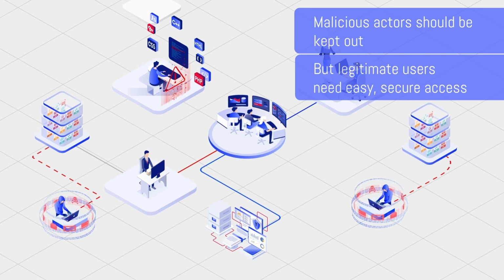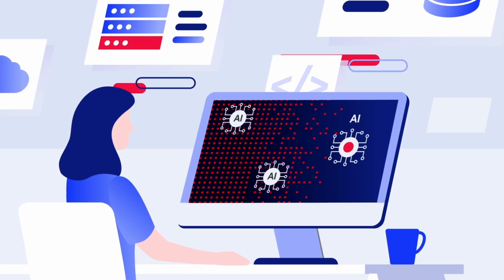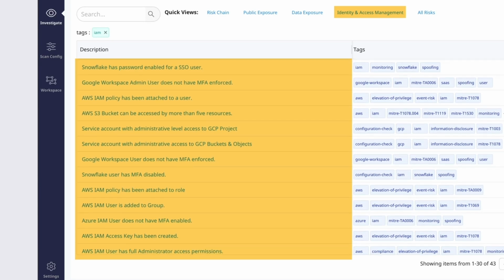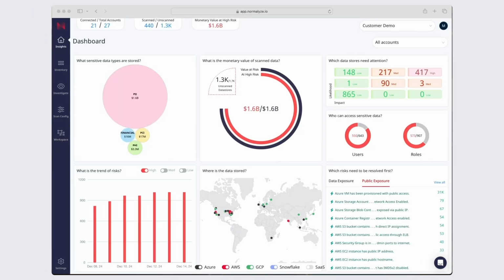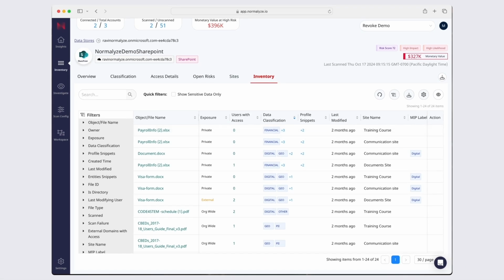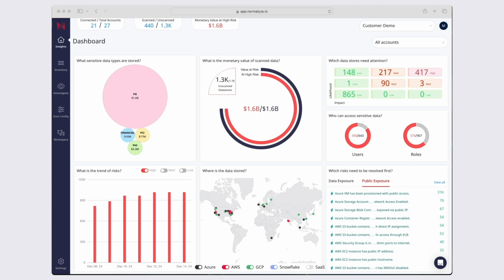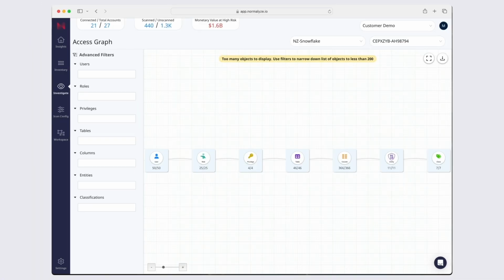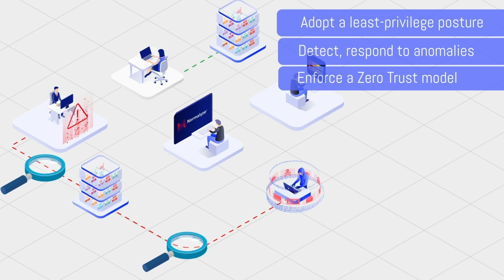Simplify Data Access Governance with Normalyze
Modern enterprises manage hundreds of data stores across multiple clouds, including SaaS, IaaS, and on-prem environments. But this creates a major data access governance headache for data and security teams. Why? Because these teams, already overloaded and stretched thin, must balance two critical competing priorities every day.

Safeguarding sensitive data from unauthorized users, applications, and malicious actors, while ensuring that authorized employees have fast, easy, and secure access to these data stores. This makes it hard for them to limit access to sensitive data, detect unusual user behavior, and respond swiftly to emerging threats. Without effective data access governance, it's hard to maintain a proactive data security posture.

And this makes organizations vulnerable to catastrophic breaches. So, what can they do? Introducing the Normalyze DSPM platform. Normalyze is a DSPM platform purpose-built for modern, hybrid enterprises that integrates with 400-plus data sources, rapidly discovers and classifies your data, uses AI to detect risks, vulnerabilities, and anomalies, and guides users to the appropriate remediation actions.

In order to remediate your identity and access-related risks, visibility is the first step. Let's see how Normalyze can help. Go to the Normalyze console.

Click on Investigate. Select Risks. And apply the Identity and Access Management filter.

Here, you can see that Normalyze has grouped all your identity and access-related risks into a single, consolidated view, along with rich metadata. Users without MFA, org-wide or external access to your sensitive or valuable data, other risky user behavior, they're all in one place. So you can quickly prioritize and either escalate or remediate these risks.

But your data and security teams don't have to depend on the console alone. You can also use automation to get notified proactively when Normalyze finds these types of risks. For this, create a new automation by going to Investigate and click on Automations.

And create a new one. Select the appropriate signature tag, risk signature, the impact and likelihood, and choose the action you want Normalyze to take. Now, every time identity and access-related risks are identified, your team will automatically be notified.

And they can take action right away. Making sure that sensitive and valuable data is not being shared publicly across your organization or externally, and revoking access if it is, is important for effective data access governance. Let's see how Normalyze can help.

Go to the Inventory tab in your console. Select Data Stores. Select the first data store on the list.

And go to the Inventory tab. Here you can see that different sensitive and valuable files are being shared publicly, org-wide, or even externally. Normalyze lets you remediate this by revoking access in two different ways.

You can revoke access for the entire site by going to Sites, click on Site Level Access, and selecting a specific user or group. Or you can do this at the Domain and File level by going to Access Details and selecting the Domain tab. Because multiple files with PII information being shared org-wide presents a huge risk.

Normalyze lets you revoke access to all of them with a single click. Effective data access governance requires the ability to easily visualize access to data stores, databases, and the sensitive data contained in them so that you can identify and fix over-privileged access. Normalyze's access graph makes this easy and fast.

Let's see an example using Snowflake. In the Normalyze console, click on Investigate. Select the access graph, select the Normalyze role, and choose the Change History table.

Right away, you can see that for multiple user accounts, the Normalyze role grants read-only access to Snowflake columns that contain sensitive and valuable data. This may be excessive and create unnecessary access risks that you can now remediate. But what if you wanted to identify all the users and roles in your environment that could access, say, PII data contained in different Snowflake tables? Again, the access graph also makes that easy.

Under Classification, select PII, and right away, you can see the Snowflake tables, the associated roles, and the list of all the users in your environment that created this vulnerability. Your data and security teams can now use this visibility to fix your over-privileged access vulnerabilities and enforce zero-trust policies. Normalyze makes it easy for enterprises to identify, visualize, and manage exposed data, attack paths, anomalies, changes in user behavior, and other risks and vulnerabilities.